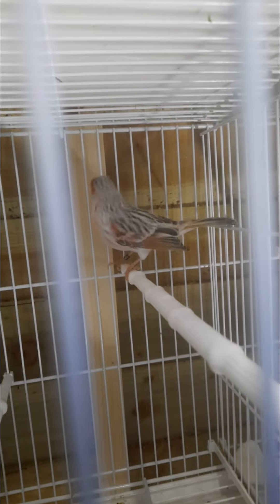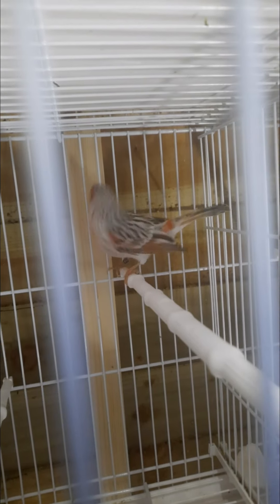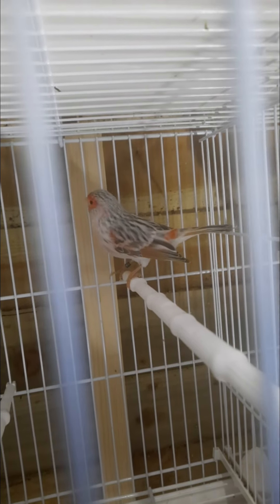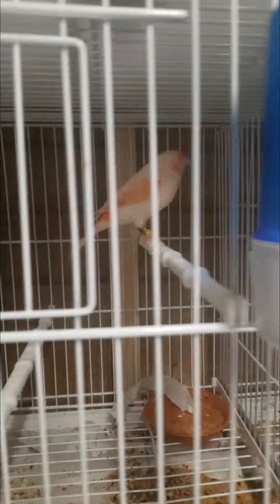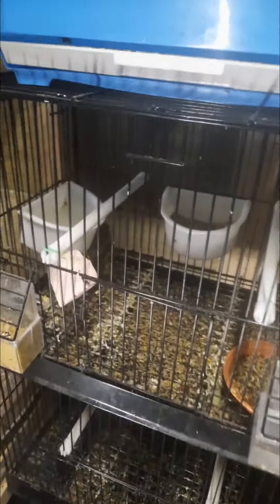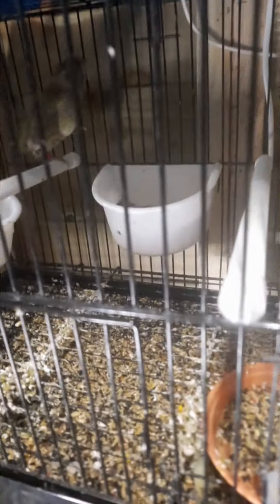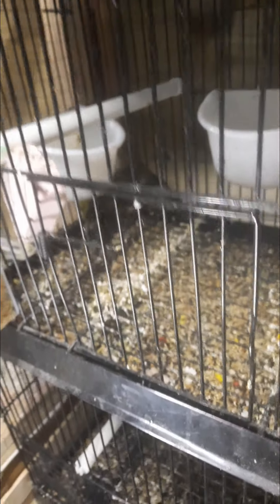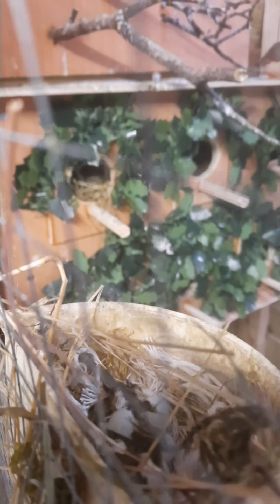We got some new birds.🐦🐥